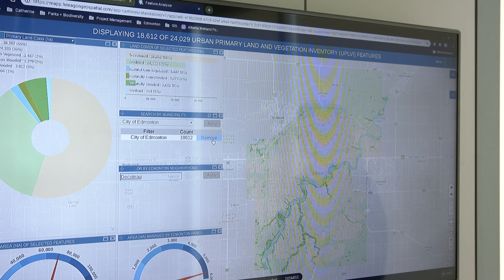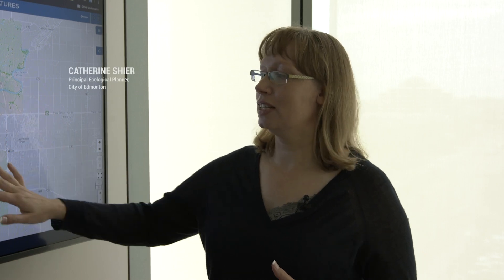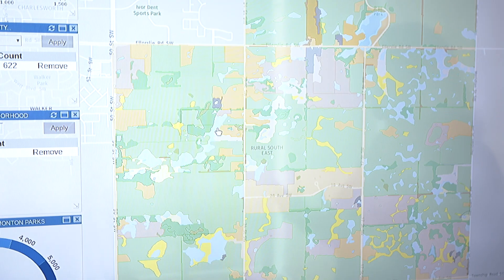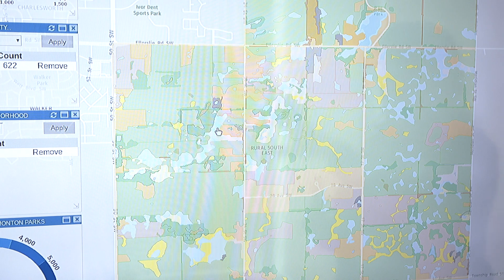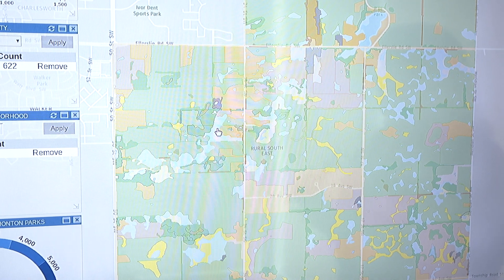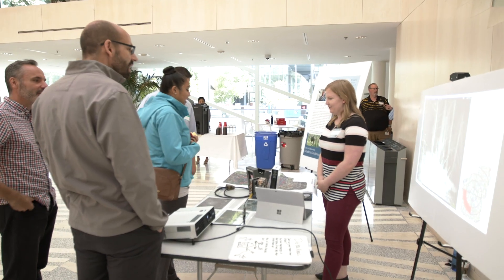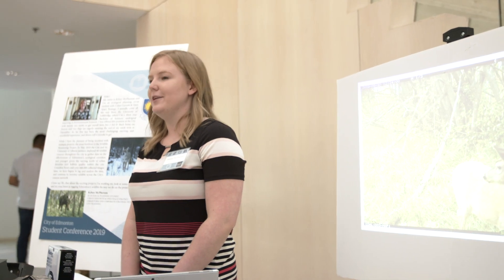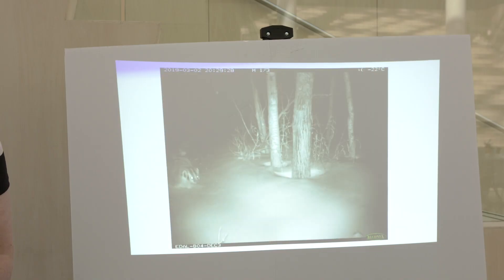Emerald Documentary Series: Natural Asset Mapping – City of Edmonton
2019 Emerald Recipient – Government Institution Category

Edmonton’s 2007 Natural Connections Strategic Plan established the City’s move toward viewing its natural areas as holistic and connected, biodiverse spaces. After assessing how to improve its stewardship of land use and management, the City of Edmonton drew on the province’s experience to create its own “urban Primary Vegetation and Land Inventory” (uPLVI). Edmonton’s uPLVI project’s compatibility with the provincial PLVI system paints a broader picture of the region’s natural assets. The data can be used to track how municipal greenhouse gas emission levels are being impacted by land-use change. Partnerships with the University of Alberta have allowed urban planners to better understand wildlife corridors and problematic “pinch points” for wildlife movement through the City.

The Emerald Documentary Series is produced by the Alberta Emerald Foundation and created by Hoopla Media.